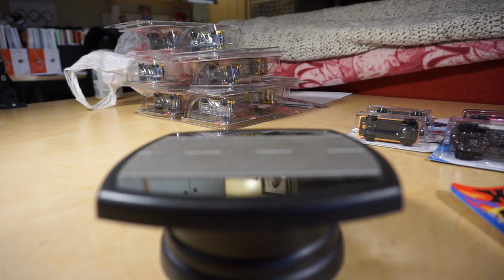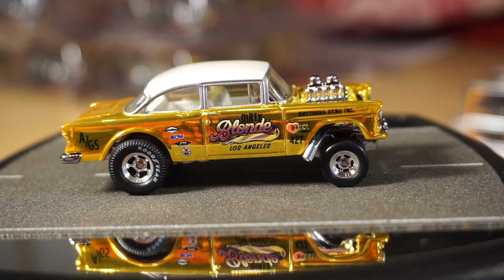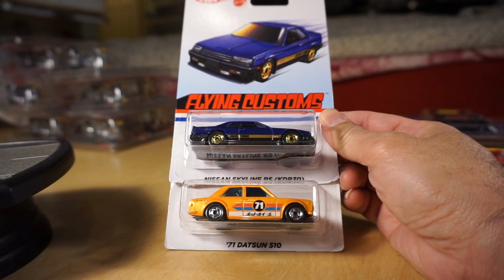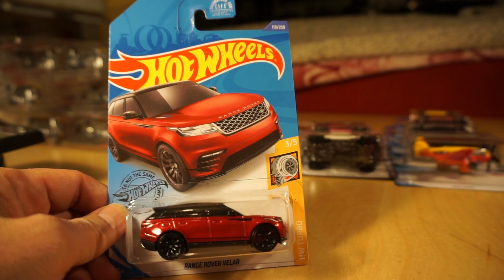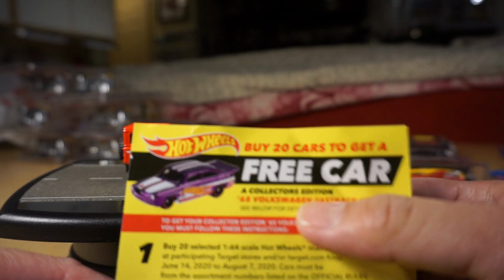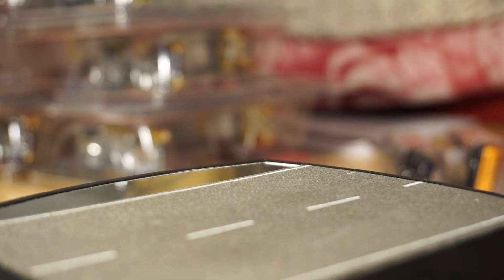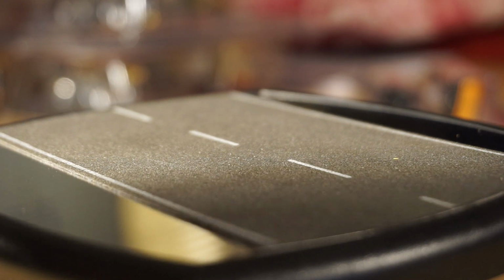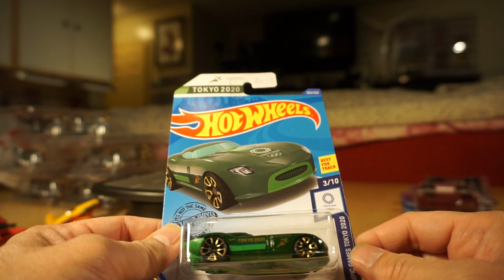20200619 - Target 'L' Case, Red Edition, RLC Dirty Blonde Gasser, Convention '64 GMC,